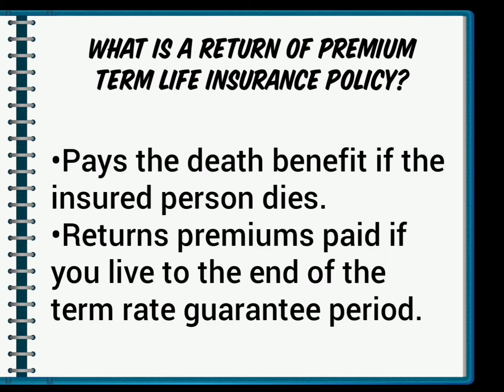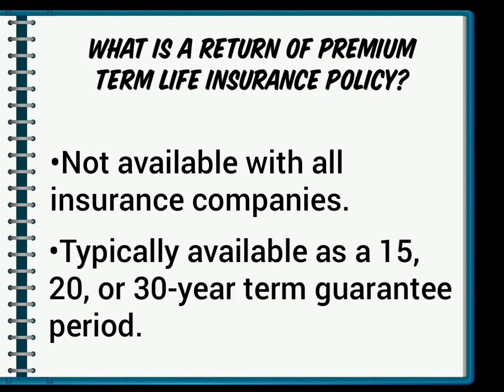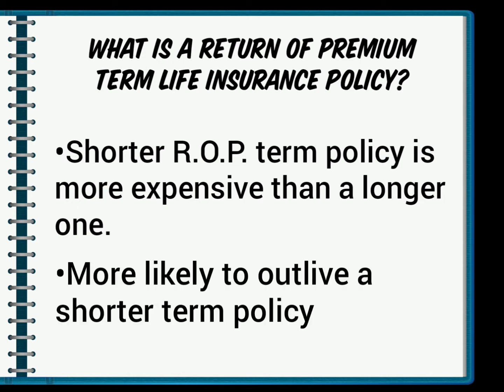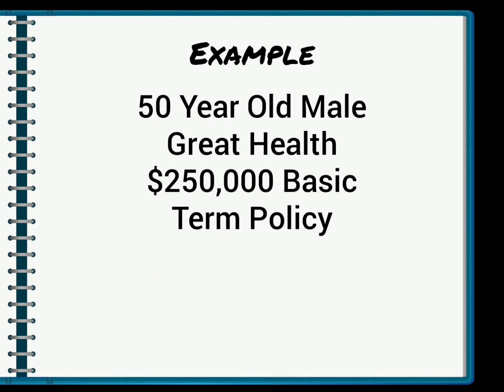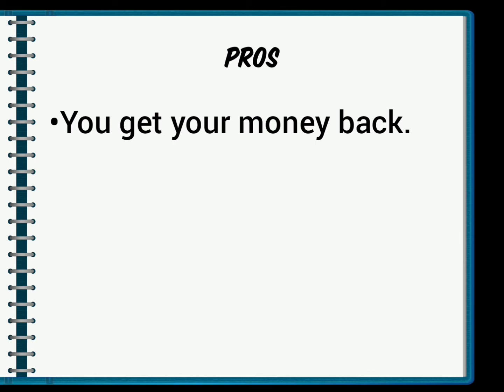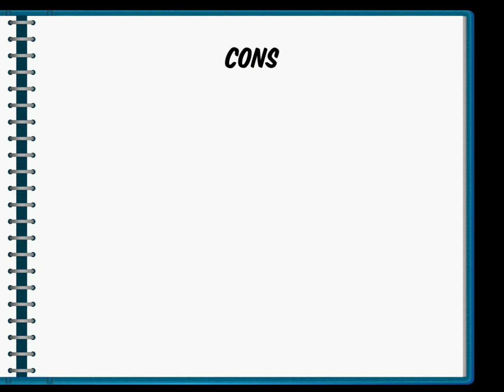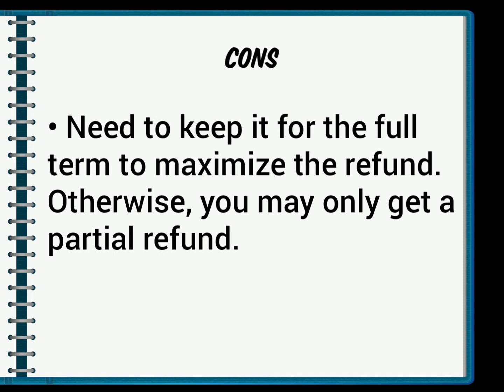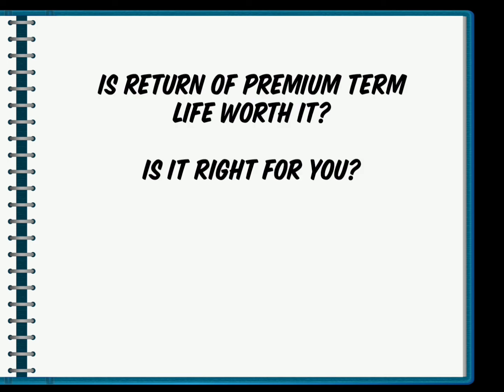Return of Premium Term Life Insurance FINALLY EXPLAINED!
Today's video discusses what Return of Premium term life insurance is, how it works, and how it's different from a basic term life insurance policy.

Find out how you can have life insurance coverage for many years and get all of your money back later with a Return of Premium term life insurance policy.

You can also call or email us to connect with a live agent to help get your coverage set up - info on our website, TermInsuranceBrokers.com. We're licensed with over 30 of the top insurance companies in the market to get you the desired coverage at the lowest cost.